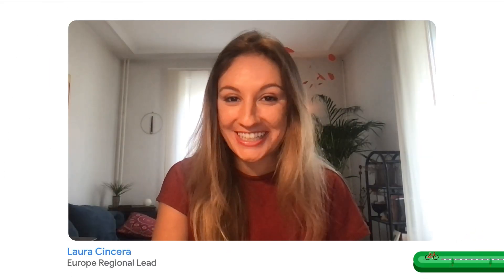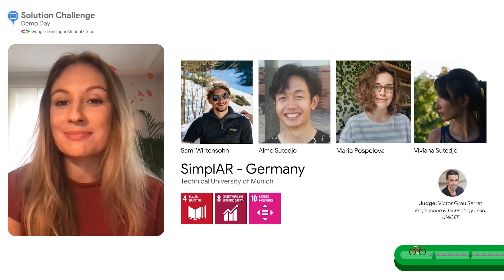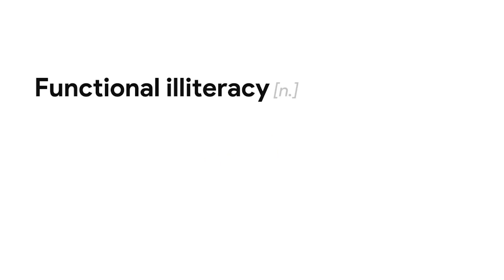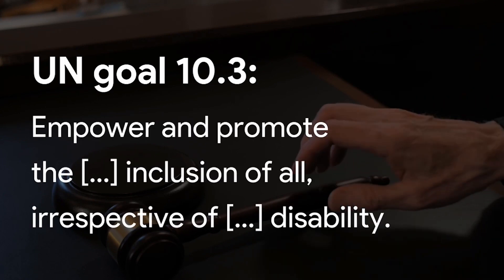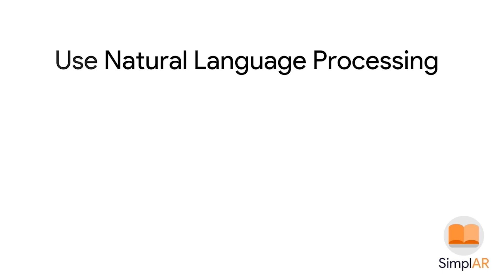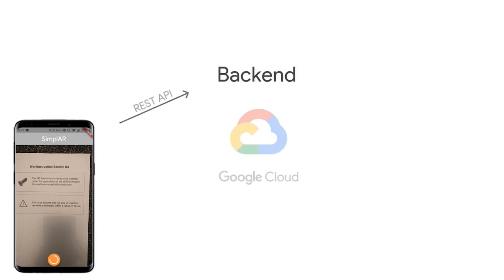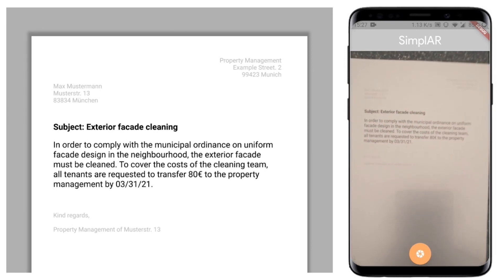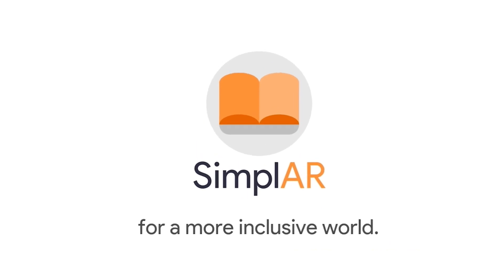Solution Challenge Demo Day 2021 Project: SimplAR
Functional illiteracy, the inability to understand texts sufficiently, affects 1 in 7 people. SimplAR assists by leveraging the power of Natural Language Processing: the user can take a picture of any text, which is then simplified into an understandable version, following the Plain Language guidelines. This way, the app aims to make the world more accessible for anyone.

event: GDSC Demo Day 2021; re_ty: Publish;